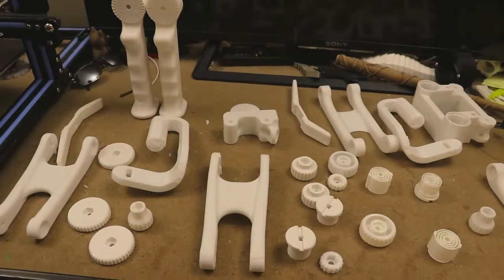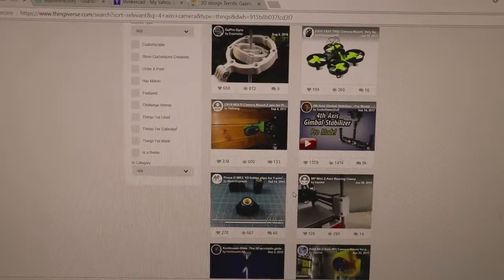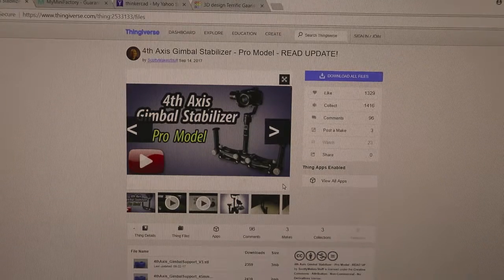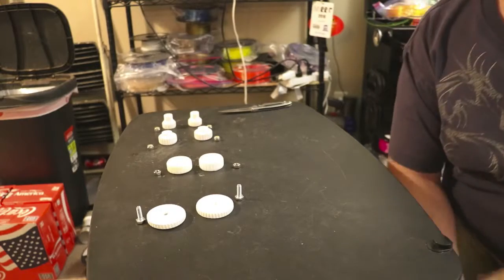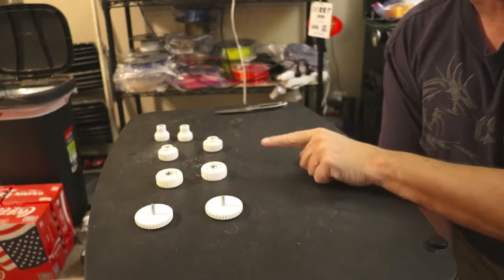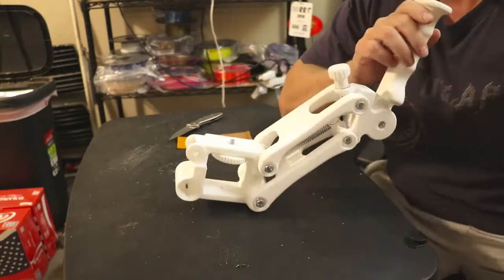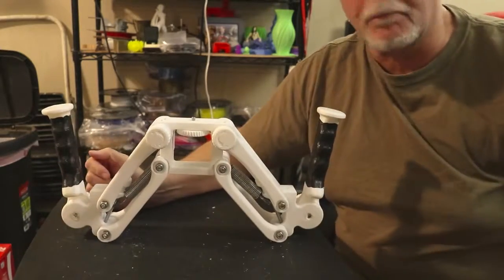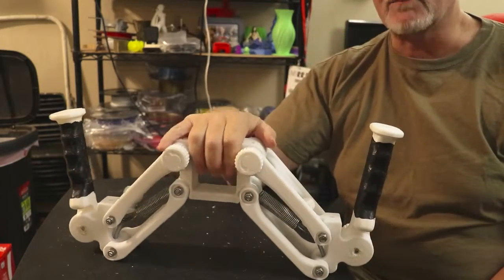New video Medium 1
4th Axis Gimbal Stabilizer. Make your videos smoother .

infill - 20%
Res - .2 mm
Temp - 215
Nozzle - .4 mm and 1.0 mm
Support - on